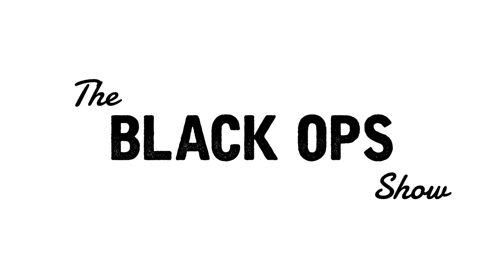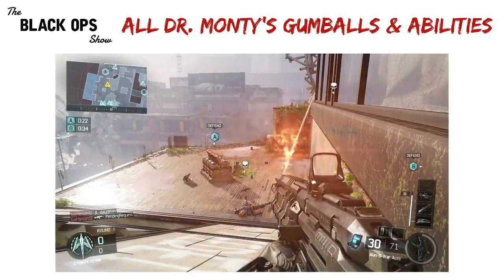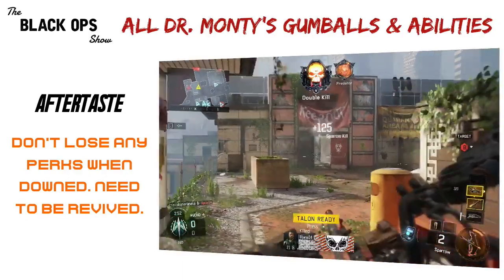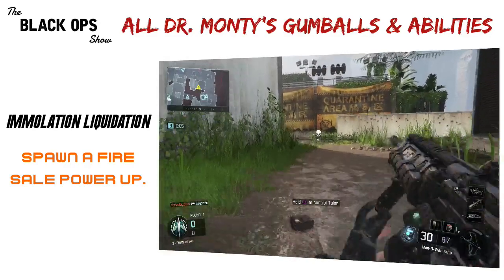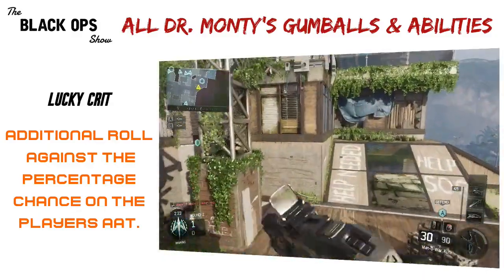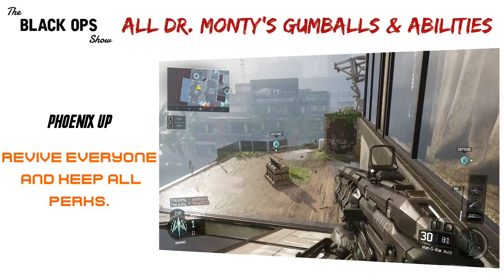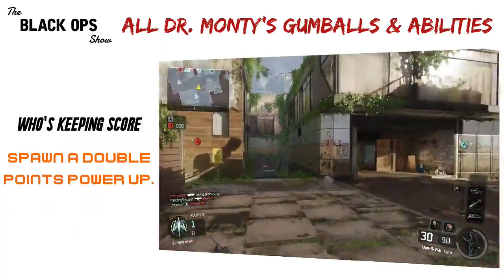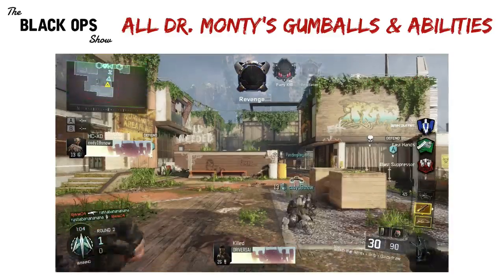All Gumball Abilities LEAKED!! | Black Ops 3 Zombies [TBOS Episode 16]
Every single gumball and their ability in Dr. Monty's Gumball Machine featured in Shadows of Evil, Black Ops 3 Zombies newest map.

u/WasqBO3Leaks's original Reddit post was removed, here's the repost but I highly recommend going to his page and viewing other posts

Is this the link you're looking for?